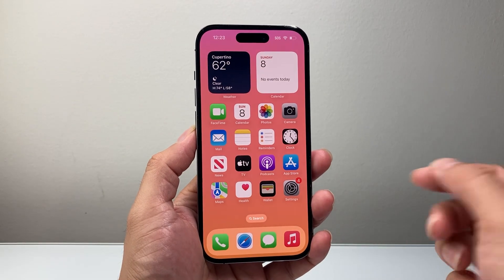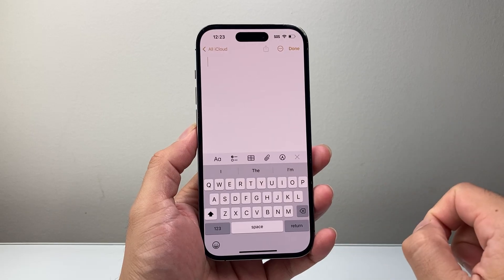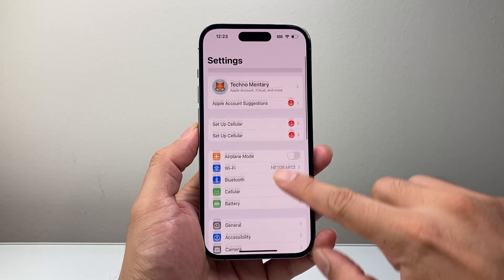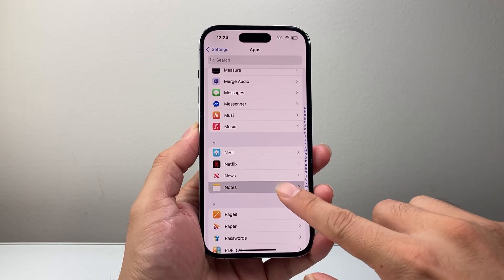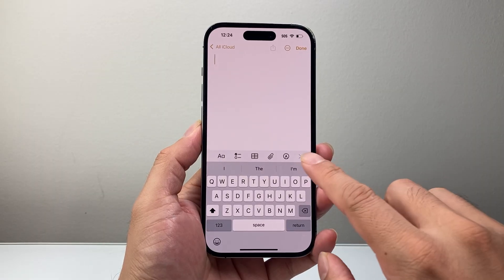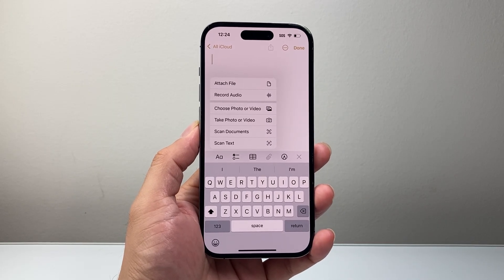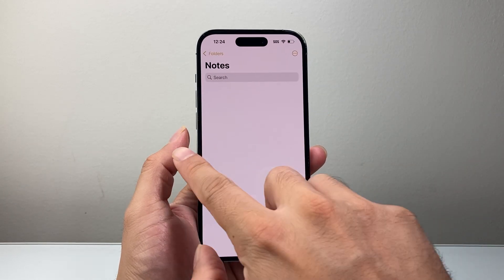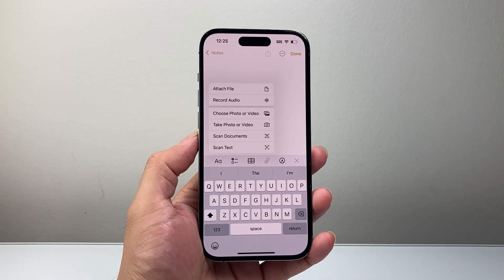How To Fix Notes App Missing Toolbar (Camera / Scan / Font) on iPhone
If the toolbar with camera, scan, font, etc is missing on your Notes app on iPhone, you can follow these steps to fix it!